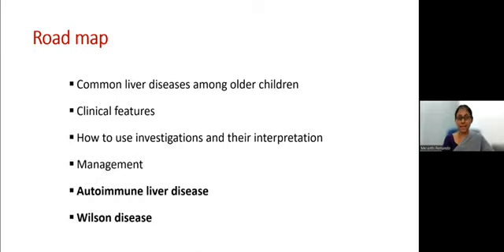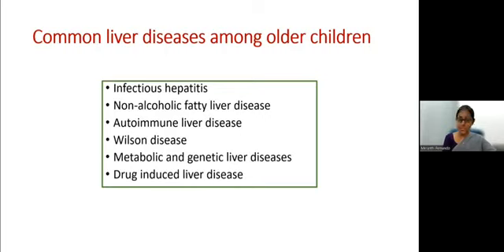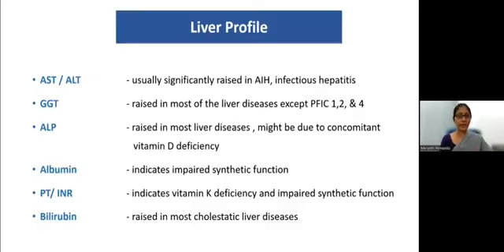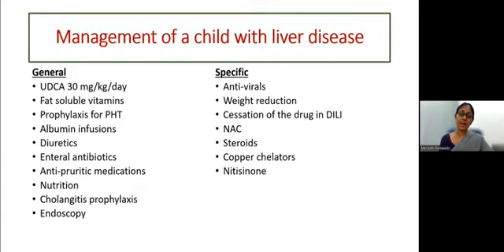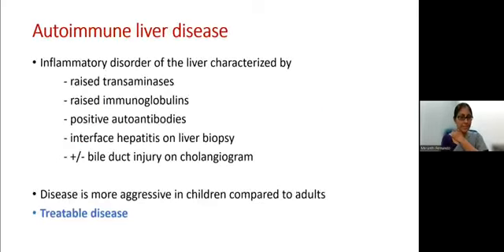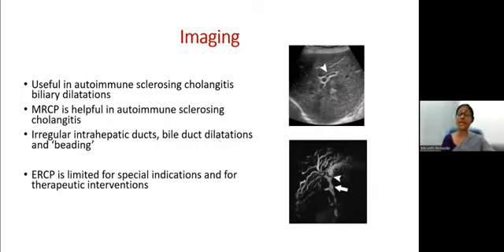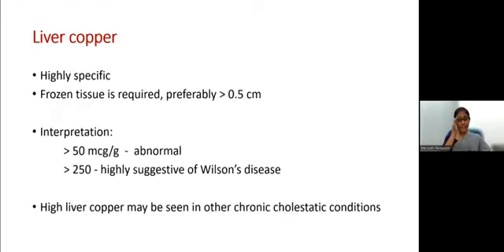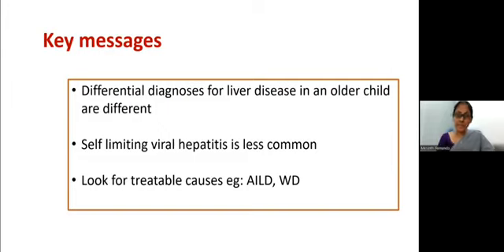Liver Diseases In An Older Child